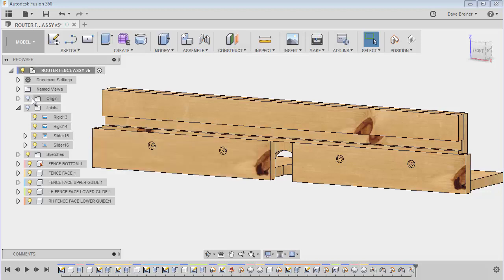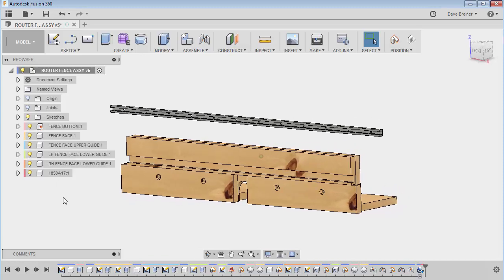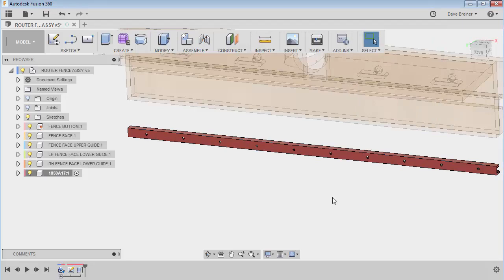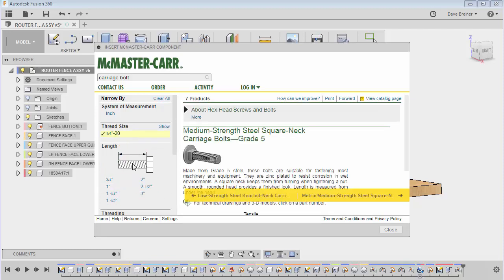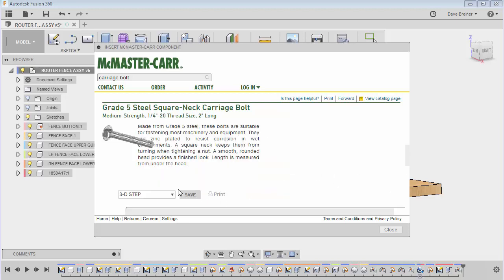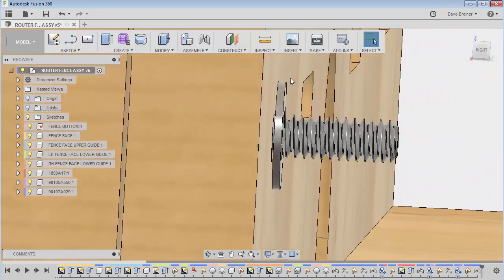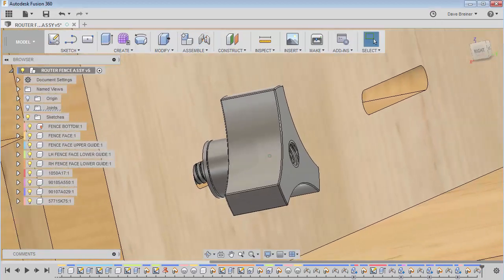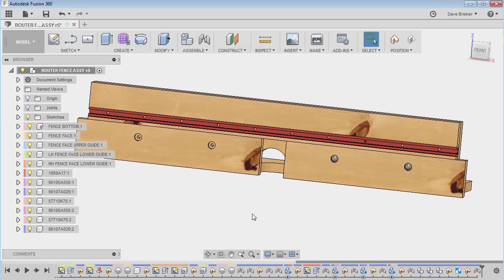Video Tip: Fusion 360 - McMaster Parts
Building on our last video of the Router Fence, I want to download a few McMaster-Carr parts to include in my design. I will edit one of the parts to change its length then constrain all the parts. I will show how to copy a group of parts and create a Rigid Group constraint to make it easier to assemble.